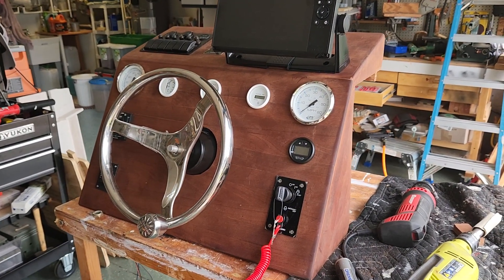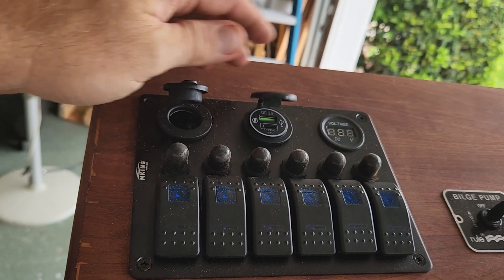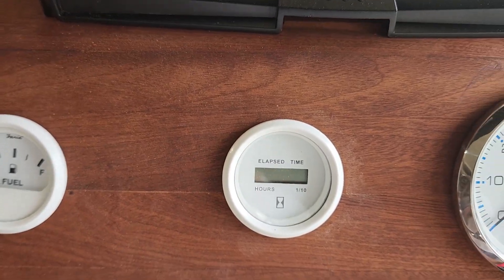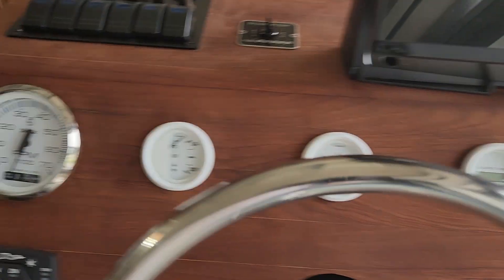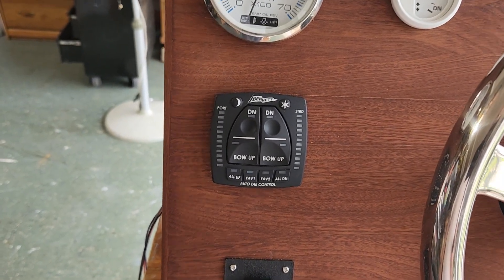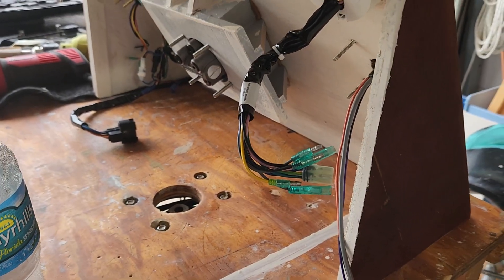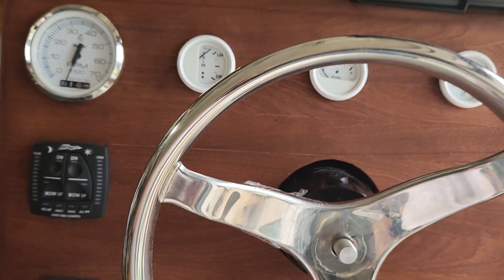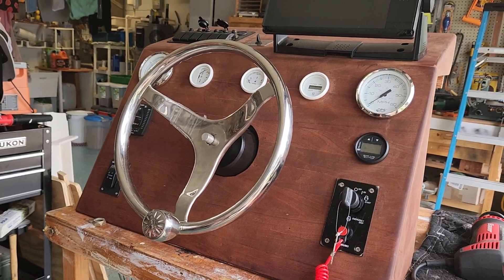How to Make a Boat Dashboard Pt 72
Cockpit design is a Science; part of Human Factors. There are some guidelines. Instruments and gauges you use most frequently should be centered and at the top of the panel so you don't have to move your eye a lot to look out of the cockpit. It's all about ergonomics. You want stuff you need to operate often CLOSE and EASY to reach, and don't forget the time you will most need it is when your in rough sea's bouncing around.